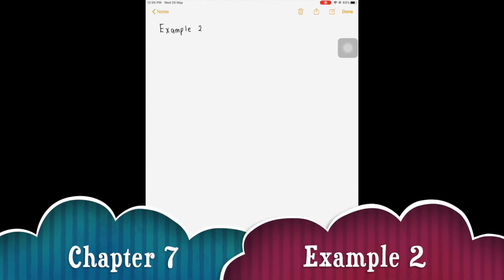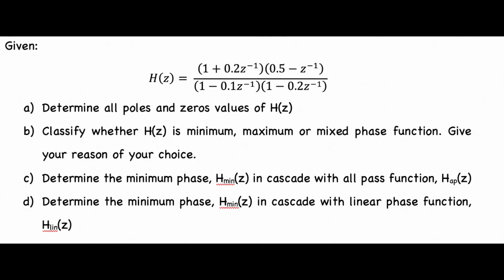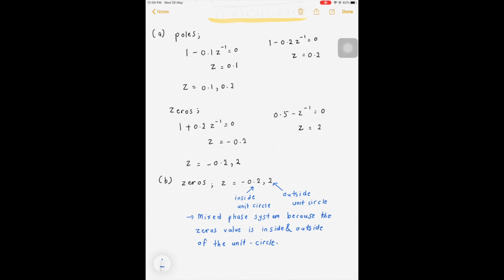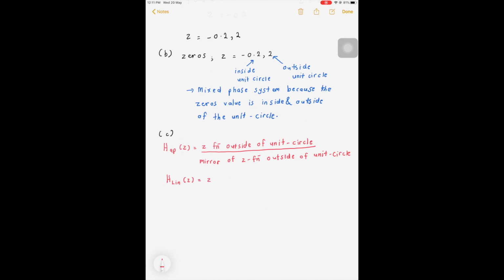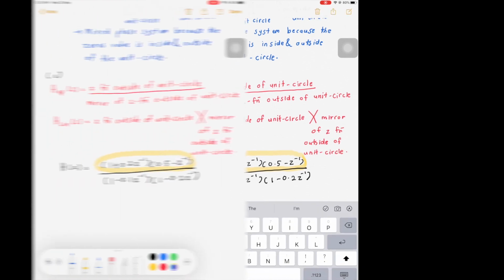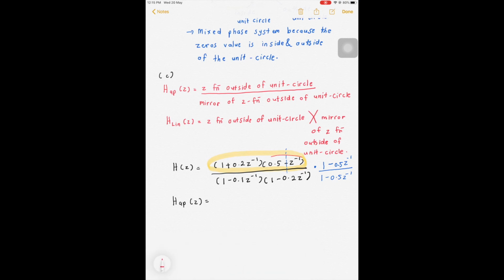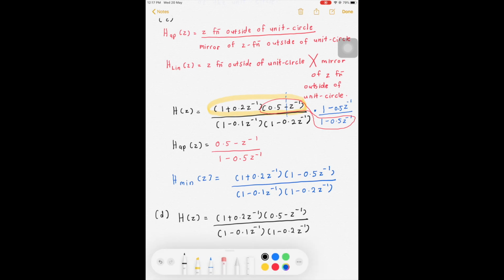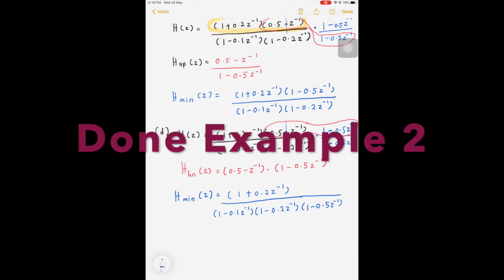DSP: Chapter 7 (Example 2)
Chapter 7: LTI Discrete Time System in the Frequency Domain